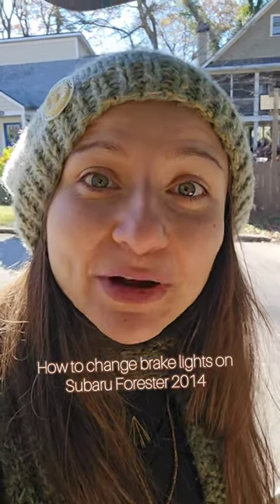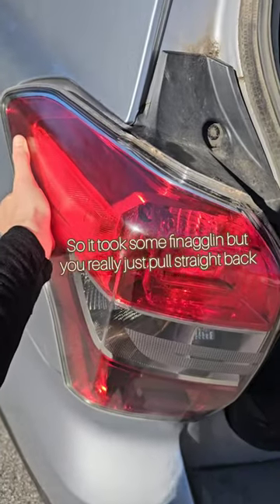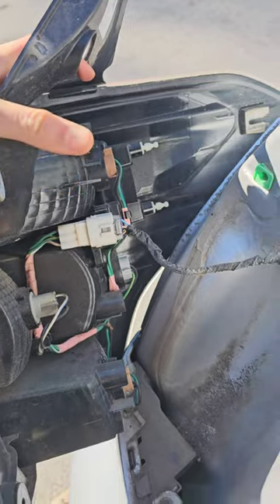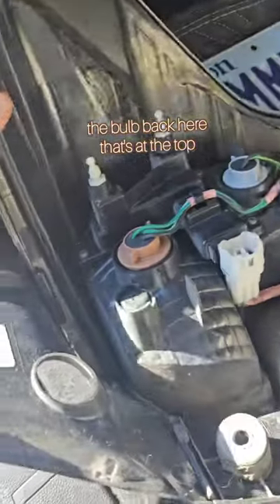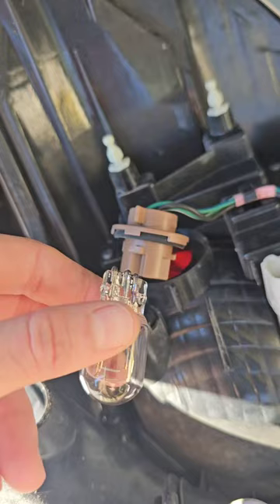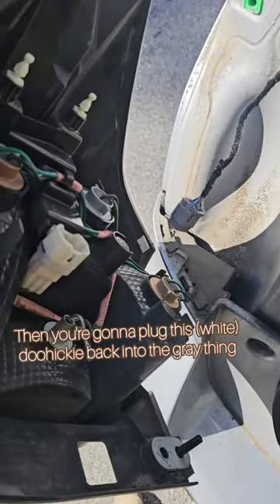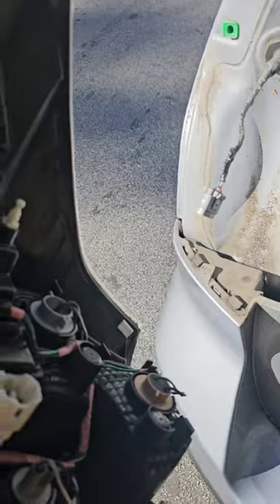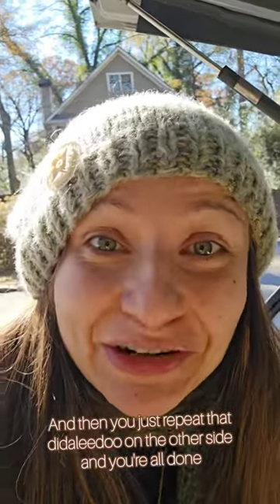How to change brake lights on Subaru Forester 2014